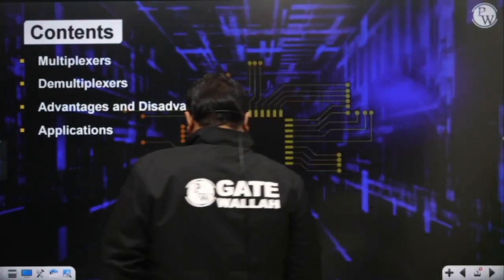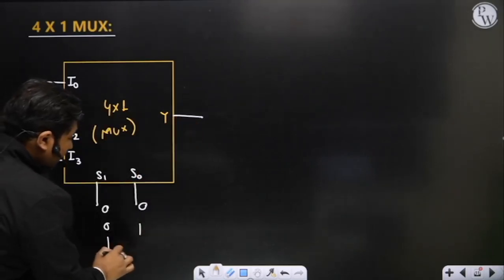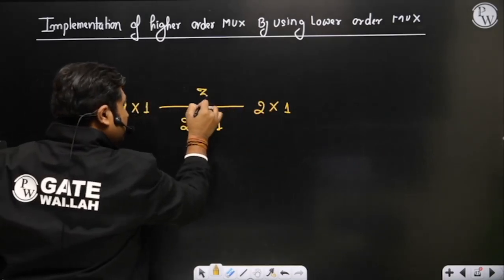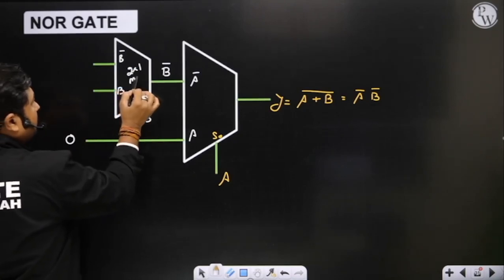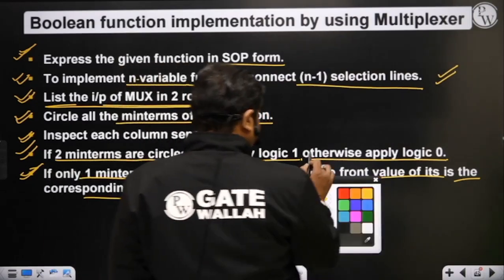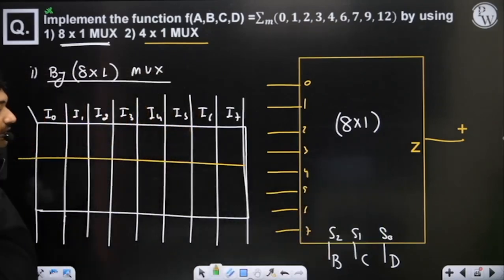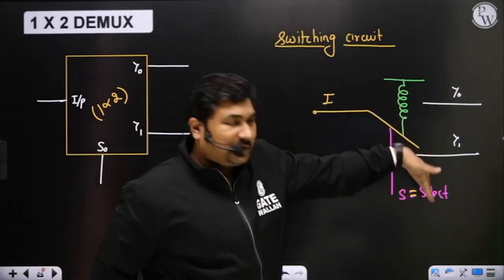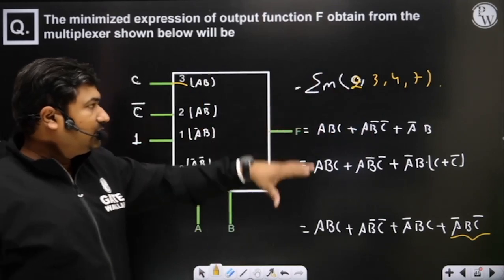Multiplexer and Demultiplexer in Digital Electronics | GATE Wallah Digital Electronics